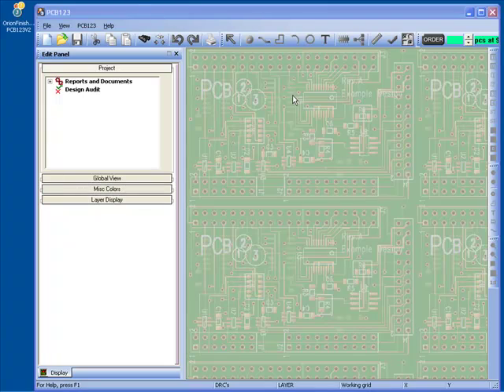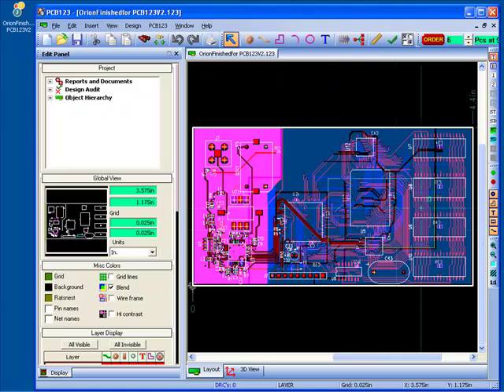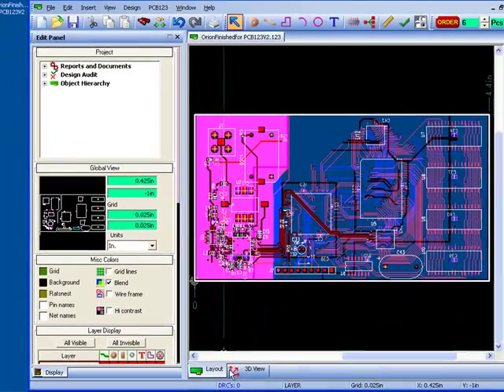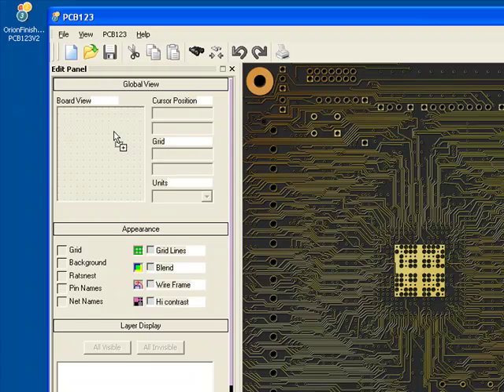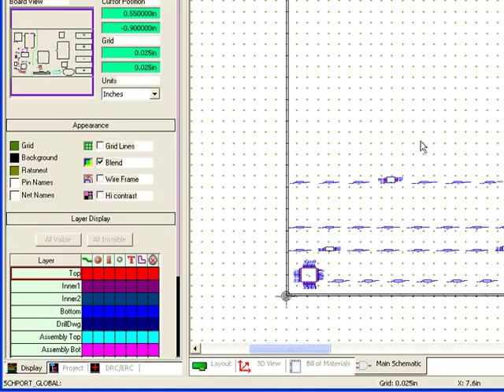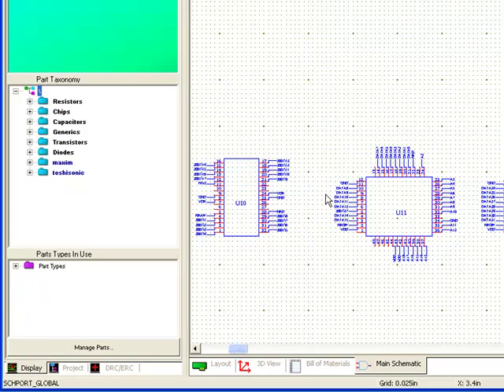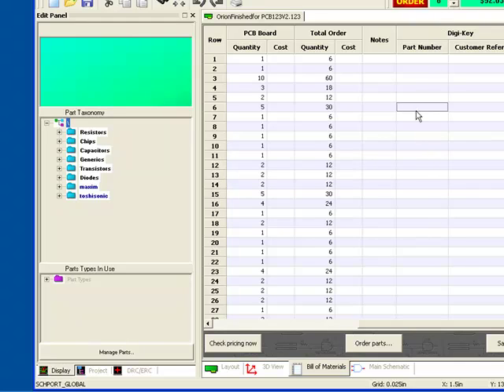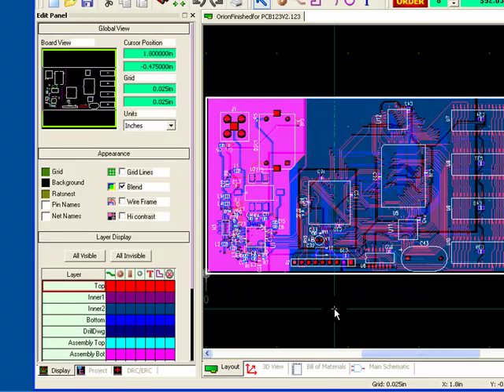PCB123 Converting V2 Layouts To V3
This video shows how V2.1 designs can easily be converted to the V3 format. While the V2.1 schematic data cannot convert, this tutorial shows that schematic network information converts even without a conversion of the schematic file.